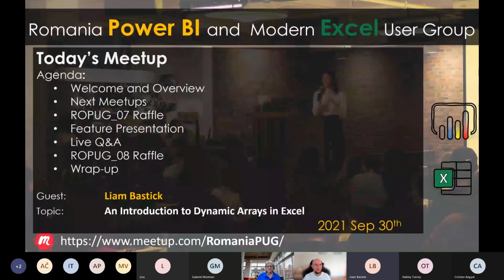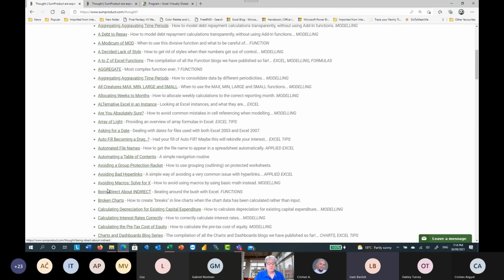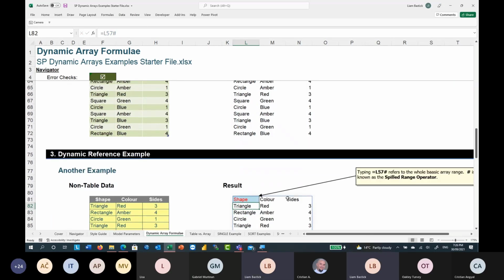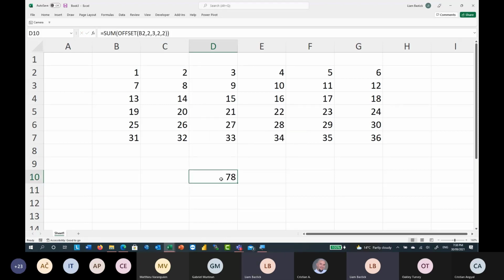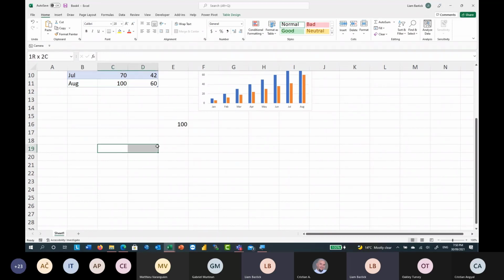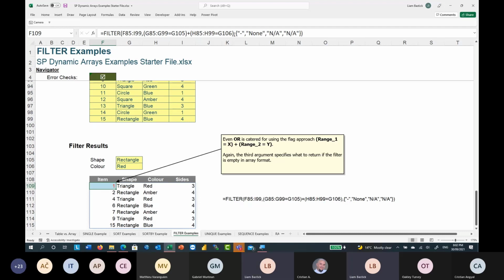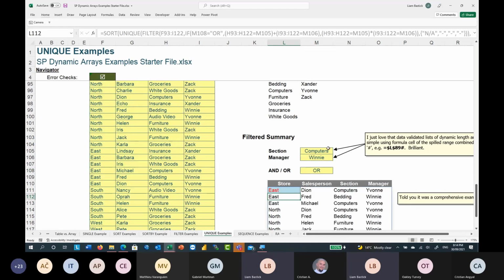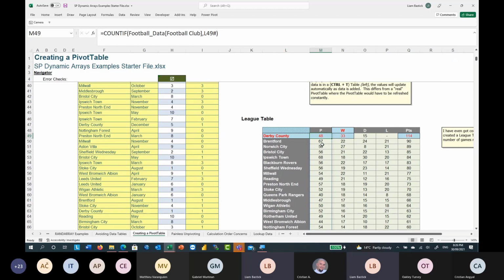An Introduction to Dynamic Arrays in Excel | Liam Bastick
Romania Power BI and Modern Excel User Group - 2021 Sep Meetup

Speakers: Liam Bastick
Date: Thu, Sep 30th
Language: English

Description:

This whirlwind session will demonstrate all the great new dynamic array features in Excel 365 that will just make your spreadsheeting life easier. The whistlestop tour will explain what a dynamic array is, why it's revolutionary, how it effects legacy Excel, the new functions available, and how you may replace PivotTables, Data Tables etc. with this new suite of tools.

Speaker: Liam Bastick
"Technically, I am Dr. Liam Bastick FCA FCMA CGMA (MVP), but I tend to go simply by "Liam Bastick" - I am easy / not precious!"

With over 30 years' experience in corporate finance and financial modelling, Liam has carved out a strong reputation (especially in the worlds of accounting and finance) in all things decision analytical, heading up the boutique consulting / modelling / training company SumProduct.

An Excel Most Valuable Professional (MVP), one of c.80 in the world, Liam has written applied Excel articles in various technical / finance journals for over 20 years. He has been the organizer of such annual events as Excel Virtually Global, Excel Summit South and Unlock Excel, and has presented at similar events all over the world, prior to these COVID-19 times.

An author or eight books, including the upcoming thought-leading "Financial Modelling in Power BI", Liam is a Fellow of several accounting institutes, a 10x Excel Most Valuable Professional (MVP) and a professional mathematician. But don't let that deter you.

He has the world's worst sense of humour. That's what should put you off...